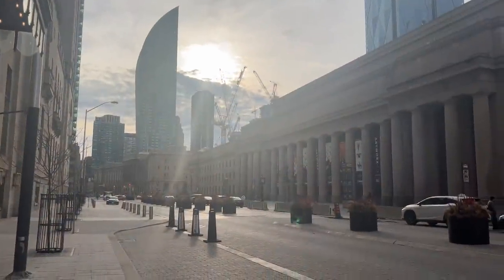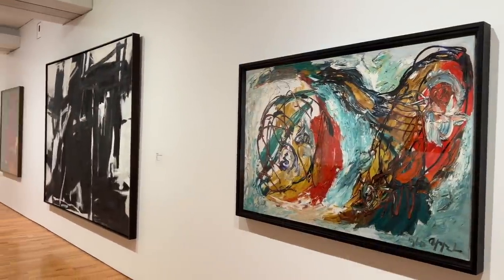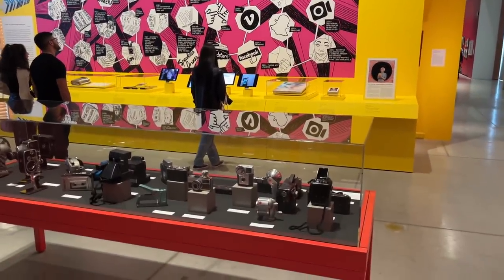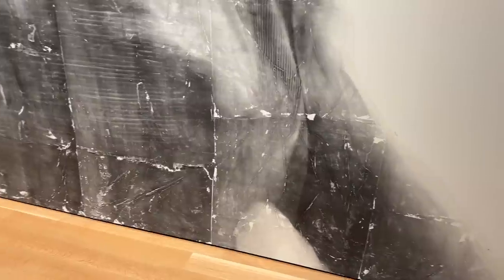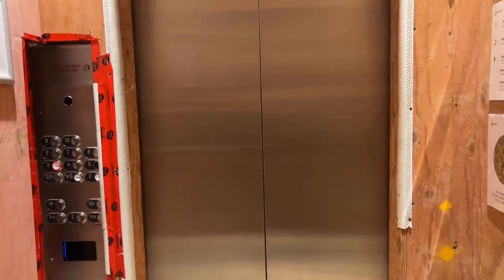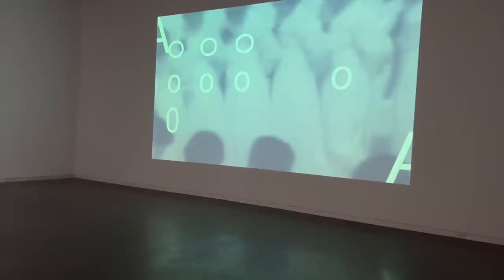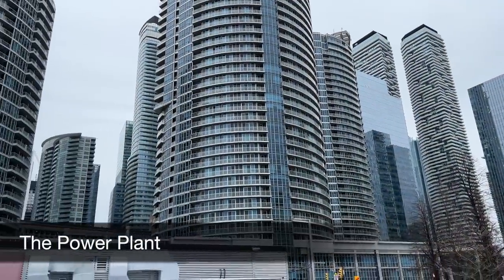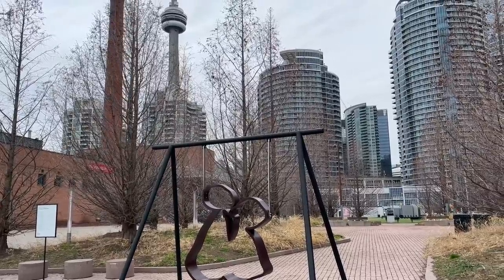Exploring Toronto's Art Scene: Moca, Art Gallery of Ontario, The Power Plant and more…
This is my first time visiting Toronto, so naturally I was curious about the art scene. While it may not have a huge number of galleries I was really impressed with the museums.

If you’re from Toronto let me know your favorite places to see art!

Details about every artist & space mentioned can be found below.

ARTISTS & GALLERIES MENTIONED

Welcome to Toronto (0:00)

ART GALLERY OF ONTARIO

I AM HERE: Home Movies and Everyday Masterpieces at AGO (8:03)

PUBLIC ART

MOCA TORONTO

GALLERIES

Lawrence Abu Hamdan, Mercer Union, a centre for contemporary art (23:18)